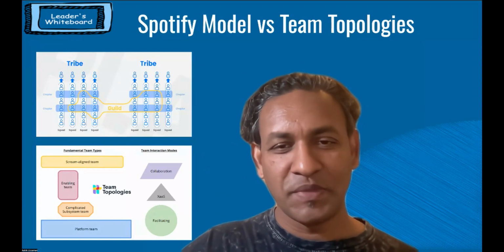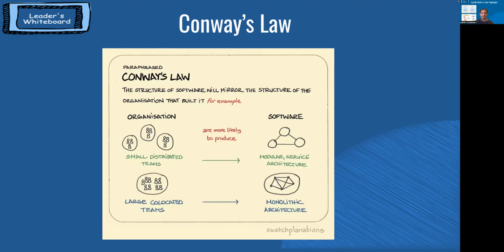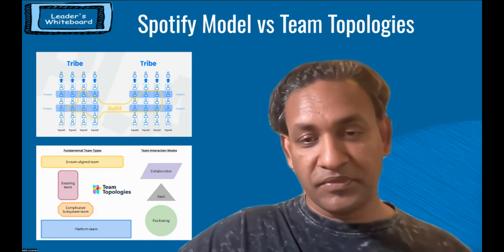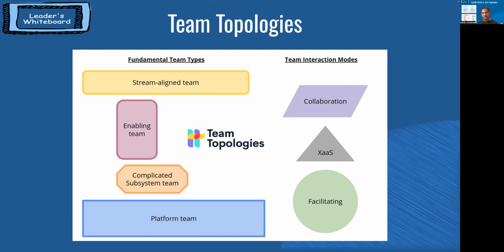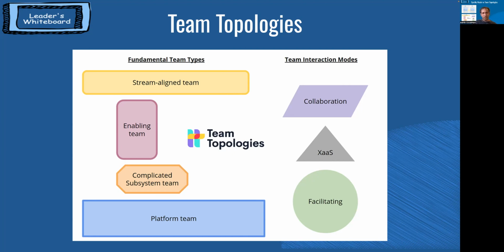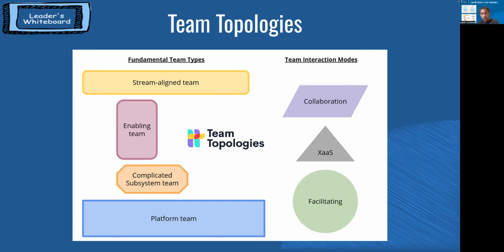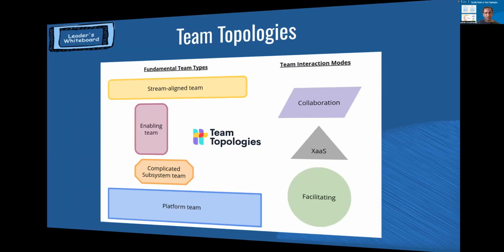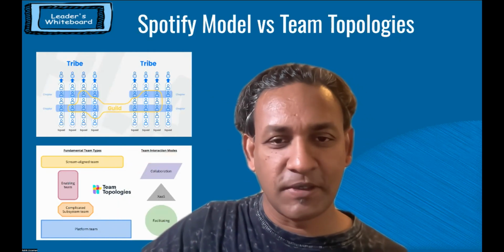Spotify Model vs Team Topologies for Effective Team Organization || Leader's Whiteboard ||Session 13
Conway's Law: "Any organization that designs a system (defined broadly) will produce a design whose structure is a copy of the organization's communication structure."

In this session we discuss about how you can structure your organizations following either Spotify Model or Team Topologies.